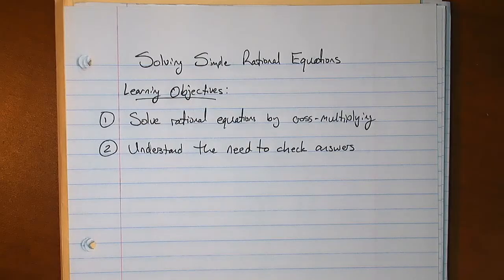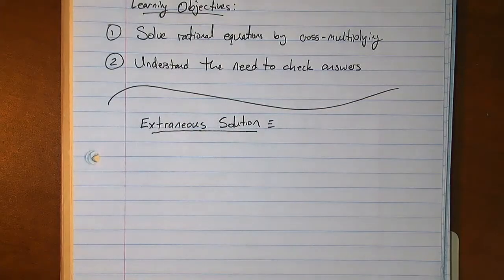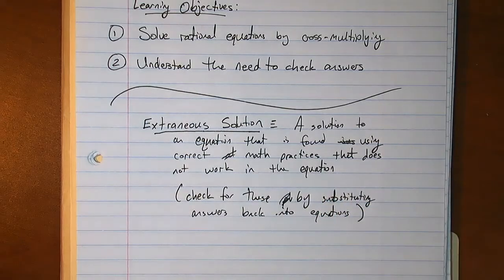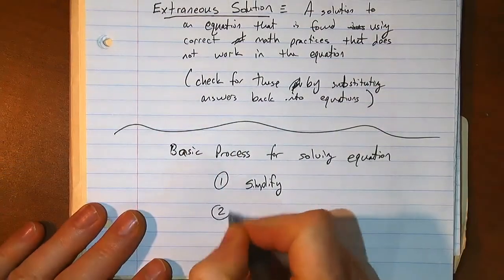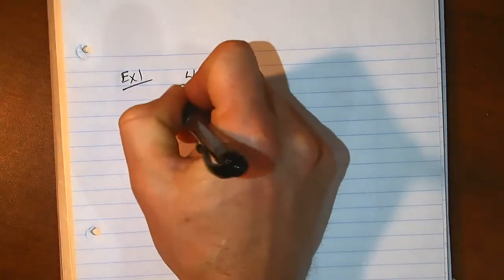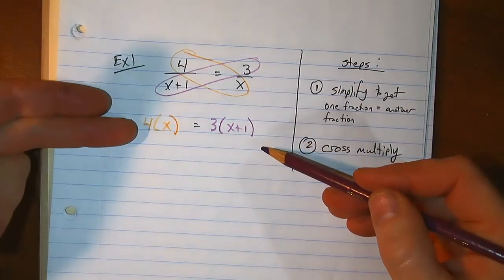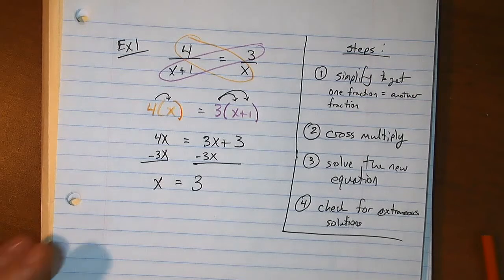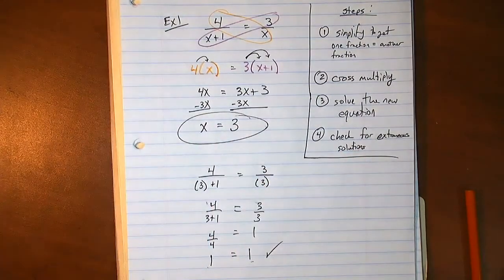Solving Simple Rational Equations